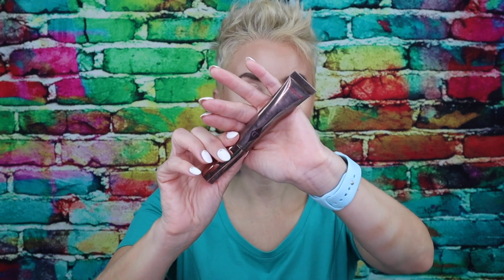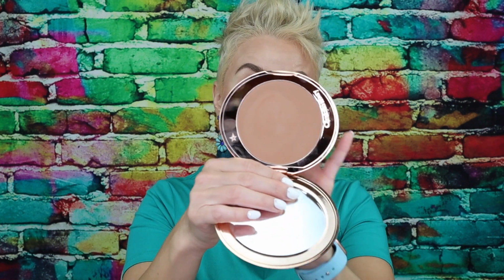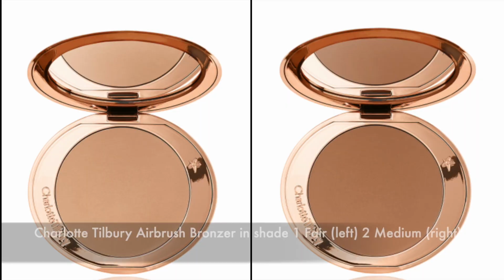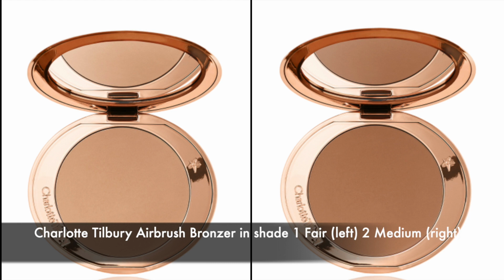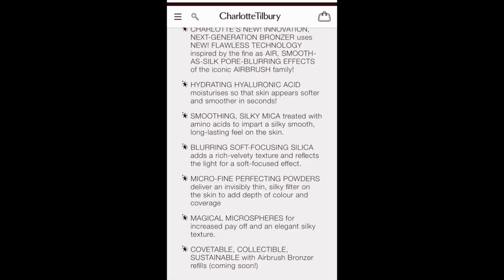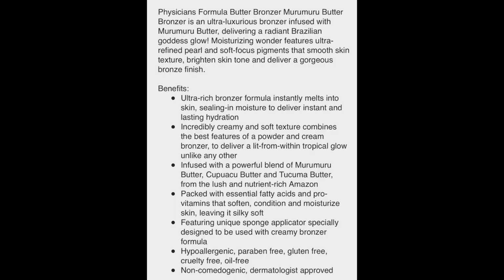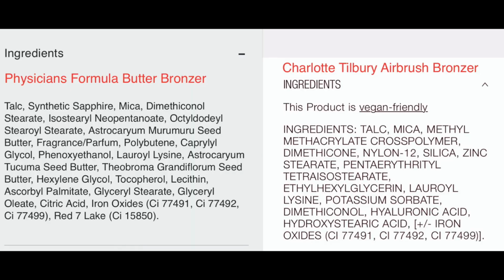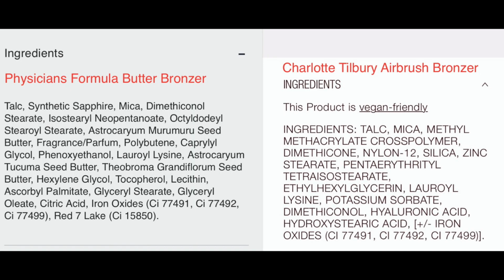Charlotte Tilbury Airbrush Bronzer Review | Watch Before You BUY!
Today's video will be Part I of NEW Charlotte Tilbury products. I purchased the Airbrush Bronzer in shade 2 Medium, as well as the Luxury Palette of Mattes in Desert Haze. Part II will feature the eyeshadow palette and will be on my channel tomorrow, May 24, 2020! Today, I am reviewing the bronzer. When I began swatching this bronzer it felt and looked very familiar. I immediately thought to compare it to the Physicians Formula Butter Bronzer, as that is one of my all time favorite bronzers. I was amazed at how similar these products were to each other and yet so different in price. The Charlotte Tilbury Airbrush Bronzer retails for $55 and the Physicians Formula Butter Bronzer retails for $16. Come see this new bronzer in action! :)

TIME STAMPS
Swatches: 2:54
Application: 3:38
Details, Comparisons, Ingredients: 6:03
Final Thoughts: 13:37

The following products were used/mentioned in this video:

Charlotte Tilbury Airbrush Flawless Bronzer in shade 2 Medium

Charlotte Tilbury Airbrush Flawless Longwear Foundation in shade 3N

Tarte SEA Hydrocealer Concealer in shade 14 N Fair Light Neutral

Charlotte Tilbury Matte Revolution Lipstick in shade Pillow Talk